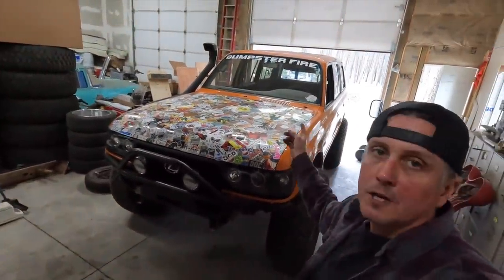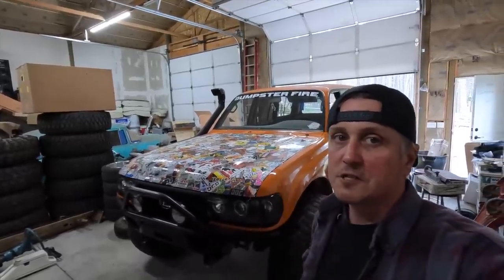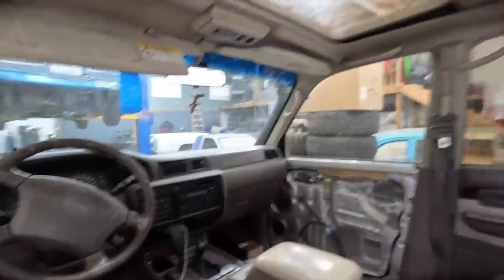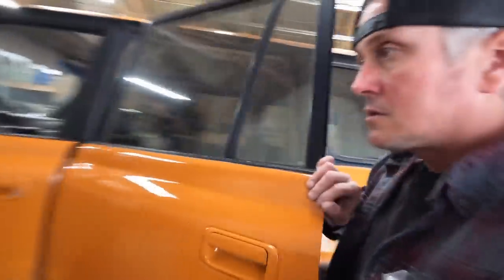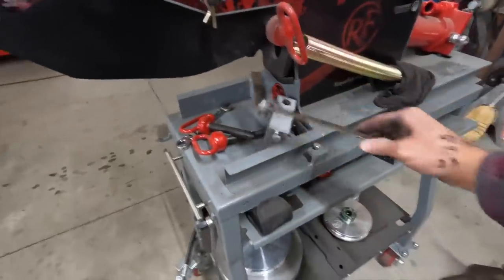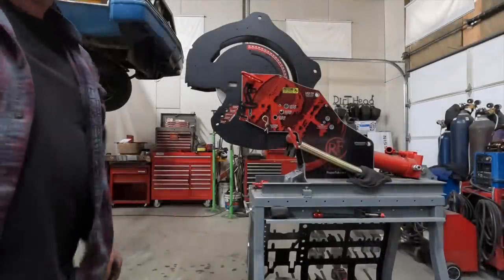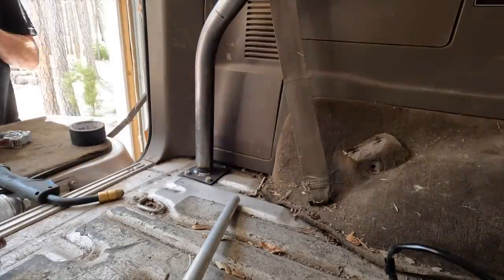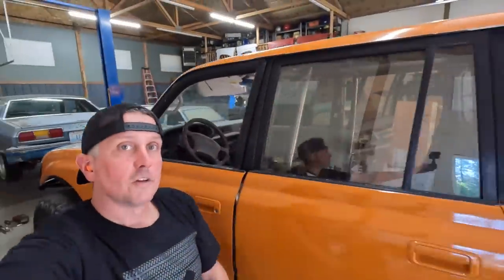Fabrication of a Roll cage for this Toyota fj80 Landcruiser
Toyota Landcruiser gets a roll cage for the OnX off road build challenge.  I take you through the thought process, design, and fabrication of this custom metalworking project.